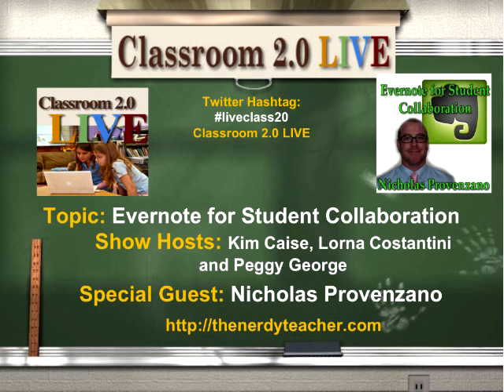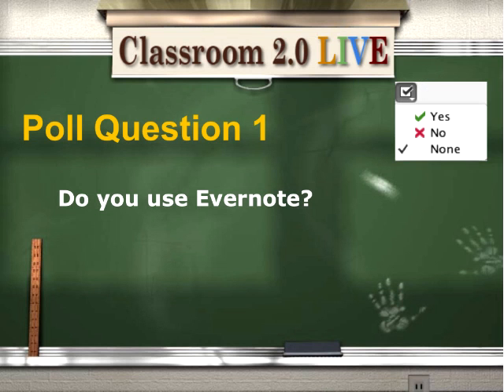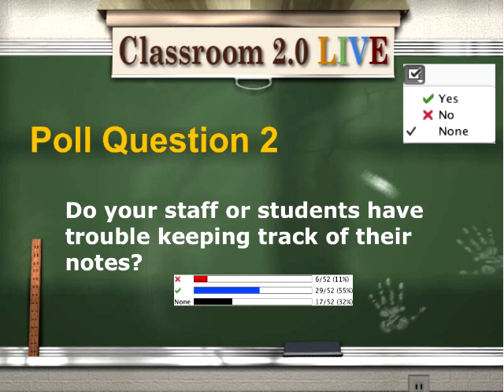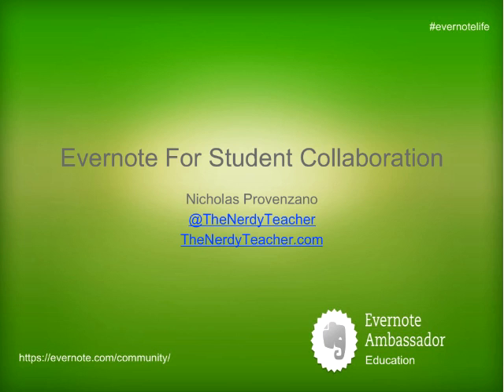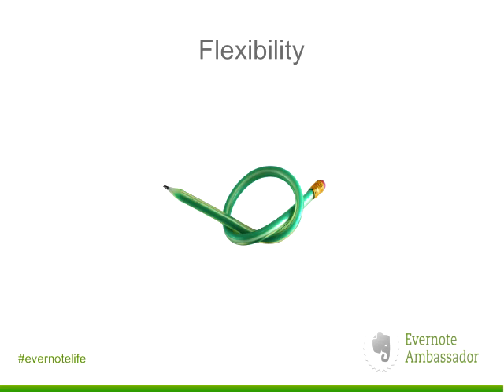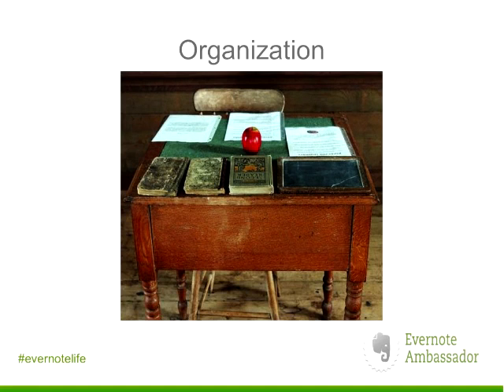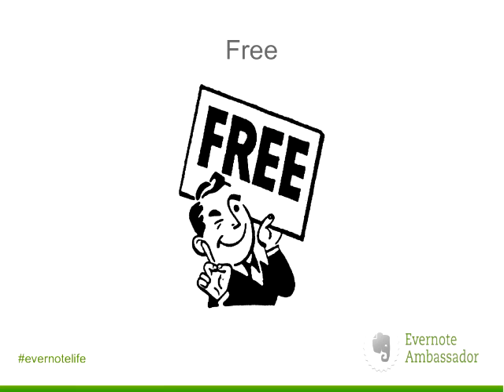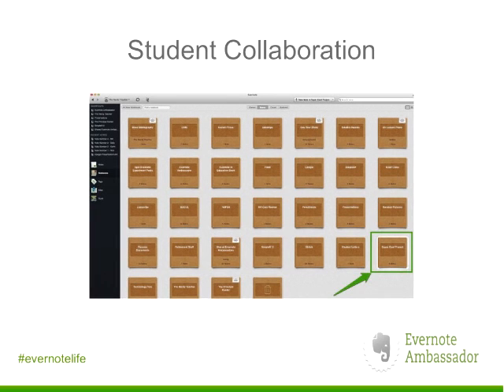Evernote for Student Collaboration - Nicholas Provenzano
Classroom 2.0 LIVE webinar, February 16, 2013. Evernote for Student Collaboration by Nicholas Provenzano. Nicholas is an Evernote Ambassador for Education and is consider the 'Evernote Guru' by many in the ed tech field. He provides professional development training for districts looking to expand educational technology. Nick has provided training on using Google Apps (Blogger, Docs, Drive, etc.), Evernote, Dropbox and other Cloud Based Storage. He has experience in designing Professional Development for school districts of all sizes and have presented on the value of educational technology across the country. He blogs regularly on his site, TheNerdyTeacher.com and Edutopia.org on the value of educational technology. Nick has been in education for over 10 years and unlike other consultants and experts, he is currently still in the classroom teaching over 130 students English Literature. He shares about lesson planning, sharing information, portfolios, BYOD, 1:1 computing and the different partners that can make the Evernote experience even deeper.